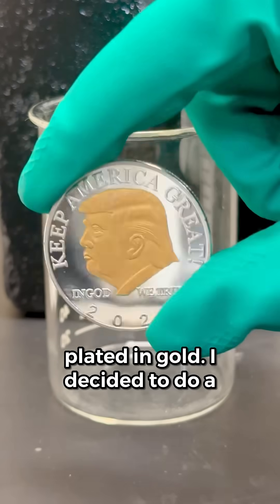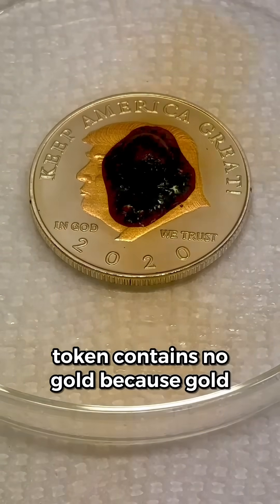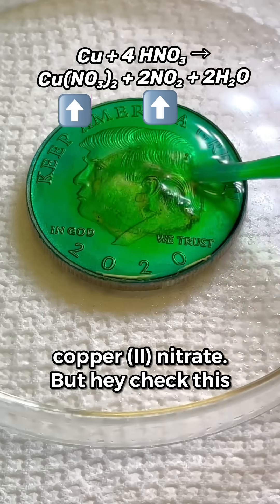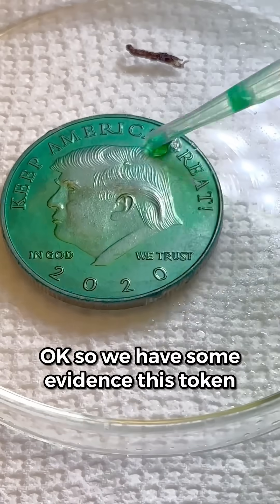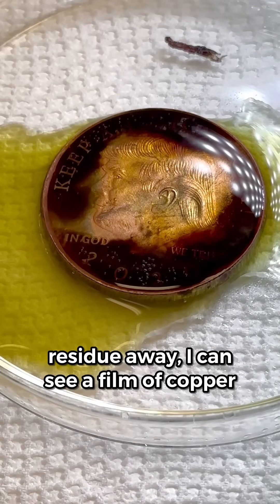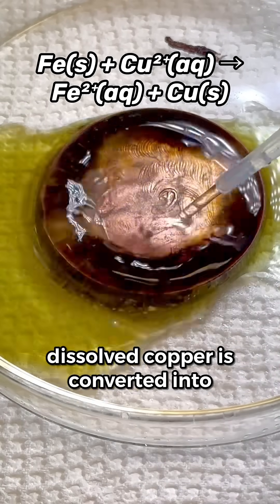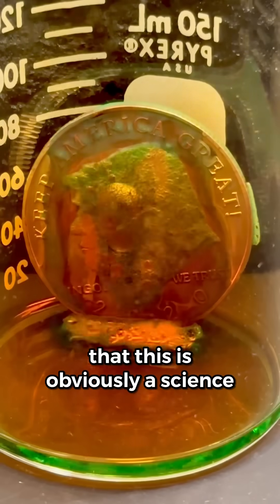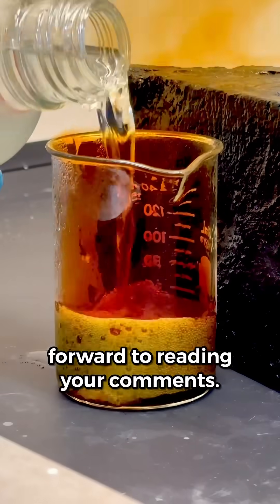Does This Trump Token Contain Gold?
Watch as we put this Trump token to the test to see if it contains gold! Join us as we explore the world of chemistry and conduct chemistry experiments to determine the composition of this mysterious coin.